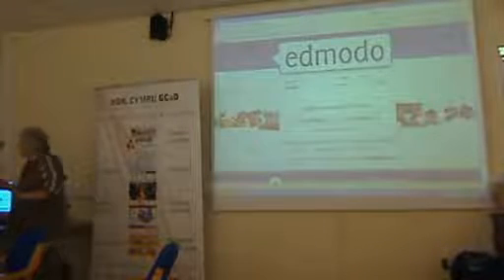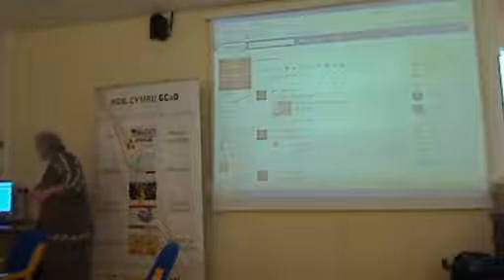Kath Holton - Web 2.0 resources in MFL